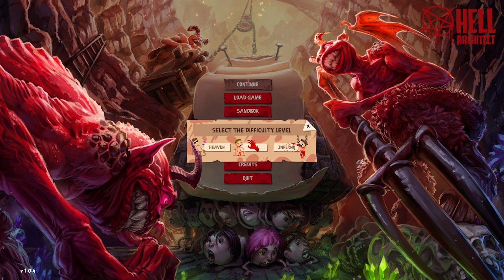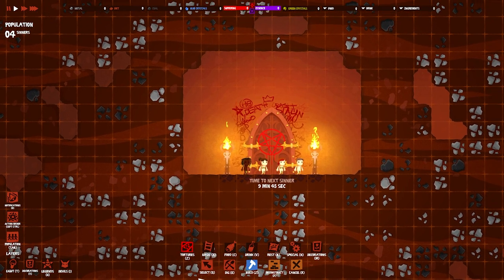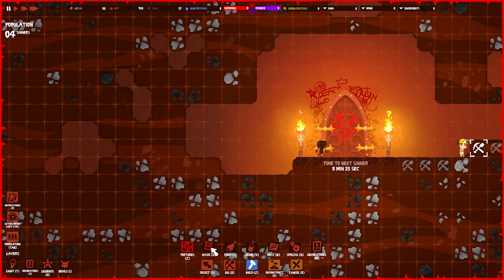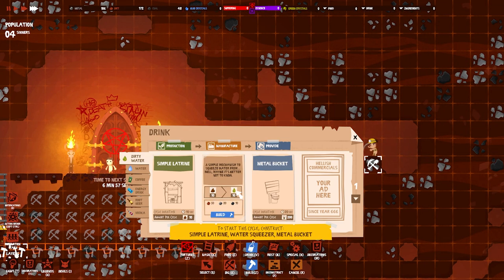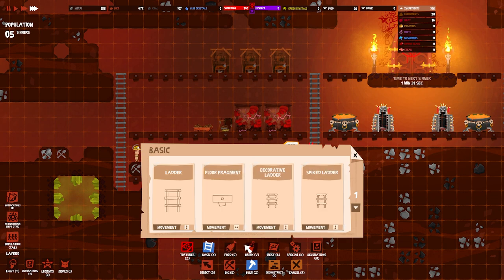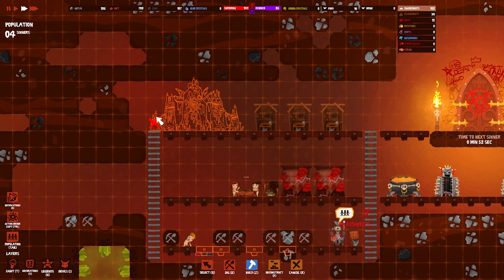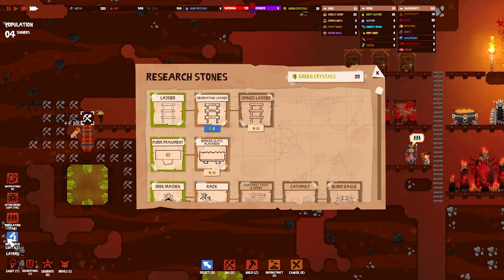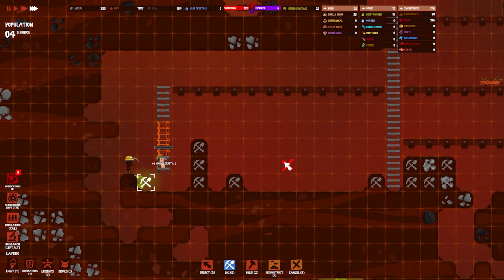I Became THE ULTIMATE Engineer To RULE Hell | Hell Architect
Hell Architect is a game about building and managing your own hell. You take on a role of a hell manager and are tasked with developing the underworld in a way that would make Lucifer himself fall off his chair.

Follow on the Socials or grab some merch!